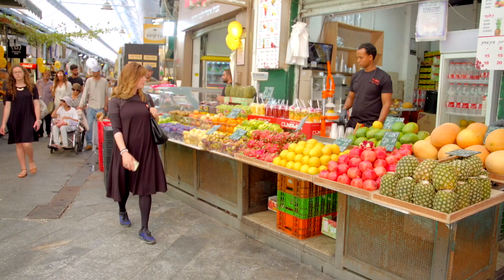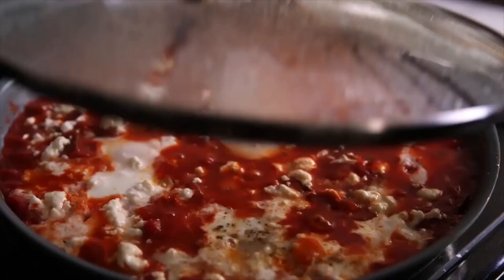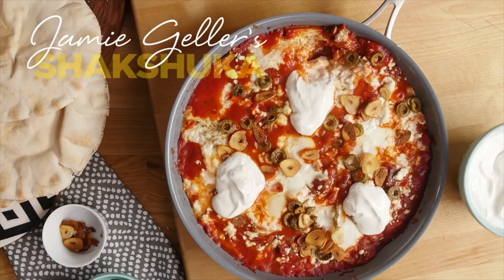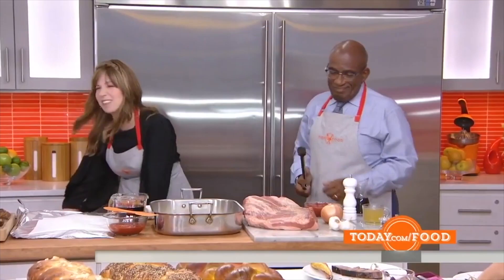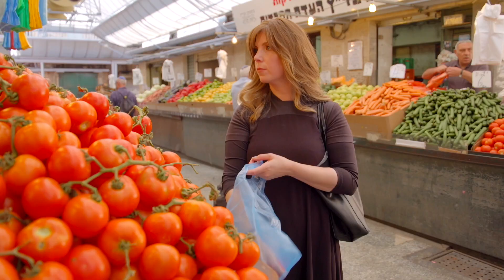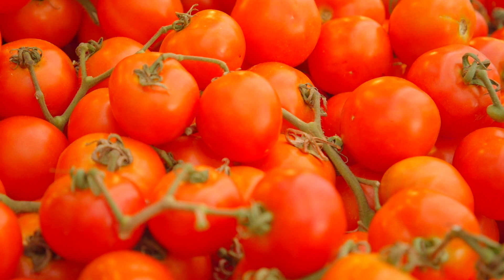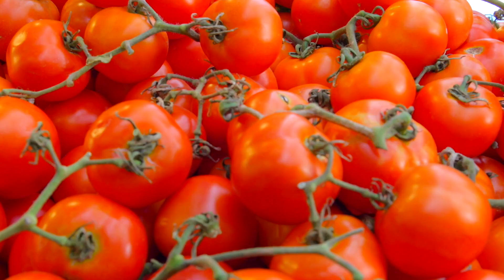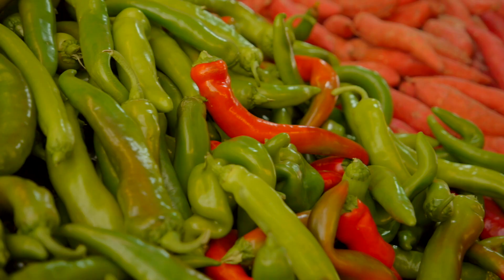Women for Israel Tea with Jamie Geller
Please join us  on Sunday May 19, 2019 for the Jewish National Fund Women for Israel Tea in San Diego with Celebrity Chef & "The Queen of Kosher" Jamie Geller!

As “The Bride Who Knew Nothing,” Geller found her niche specializing in fast, fresh, family recipes. Now hailed as the "Queen of Kosher" by CBS and the "Jewish Rachael Ray" by The New York Times, she's the creative force behind JAMIEGELLER.com, which features over 10,000 recipes, articles and videos. Geller and her husband live in Israel with their six children.